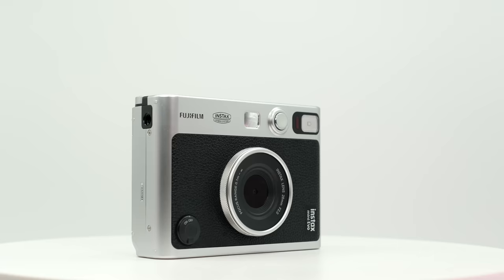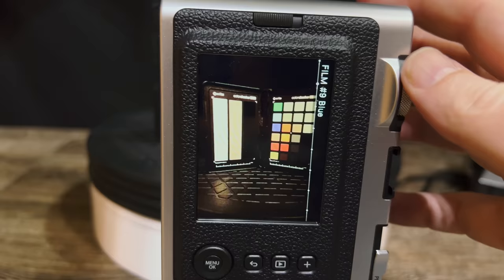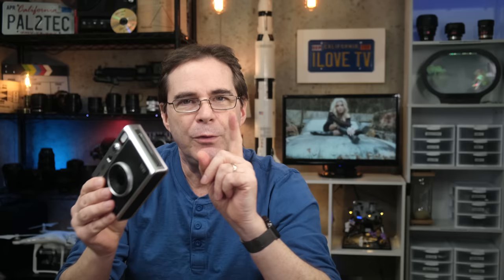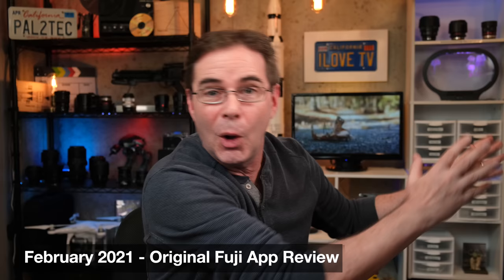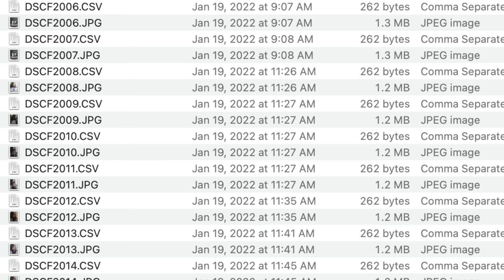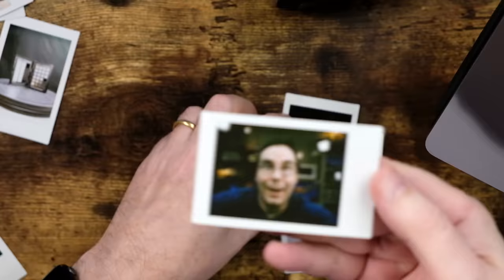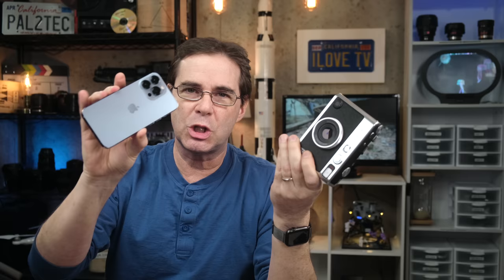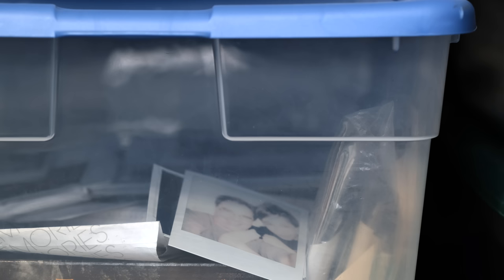Fujifilm Instax Mini EVO Review and Setup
Fujifilm Instax Mini EVO review and setup of camera. Unboxing, setup, tips, image quality, and recommendations for use.
00:00 Opening
00:50 Welcome
01:10 Disclaimer
01:32 Unboxing and Specs
04:29 Using As a Digital Camera
05:03 Printing Photos with Instax Mini EVO
06:17 Transfer Images to Smartphone
07:32 Print Images from Smartphone
07:57 Image Quality and Shooting Tips
10:28 Film and Lens Effects
11:03 Quality of Printed Images
11:58 Suggestions for Improvement
13:08 Thoughts and Recommendations
14:26 Conclusion
14:43 Outro

1.
2.

PRODUCT REVIEW OR TO SEND SOMETHING:
pal2tech
1227 North Peachtree Parkway 165
Peachtree City, GA 30269
United States